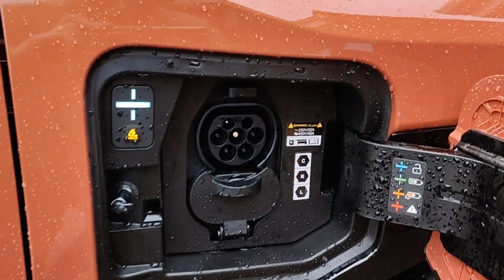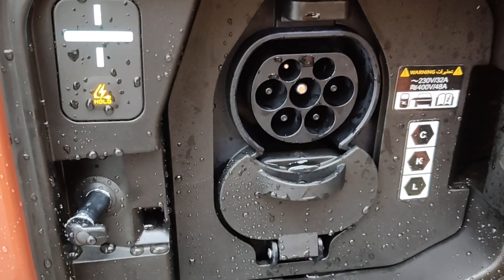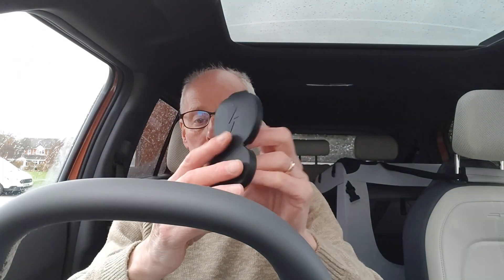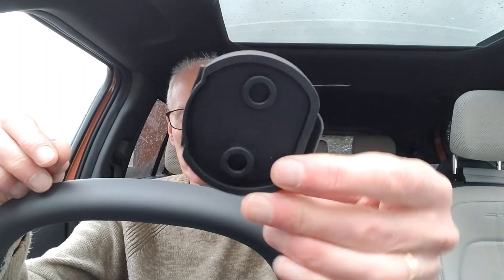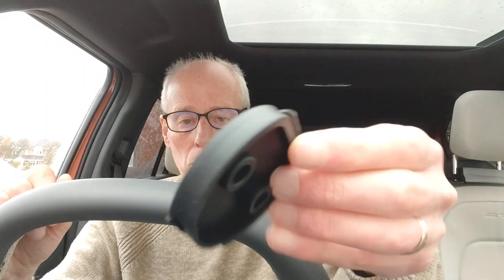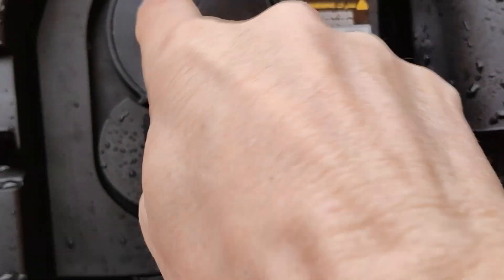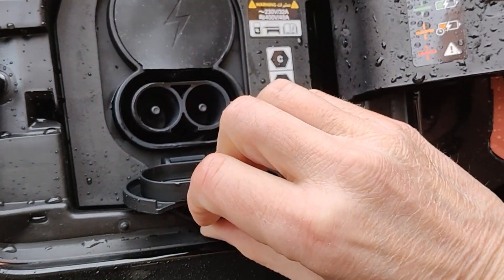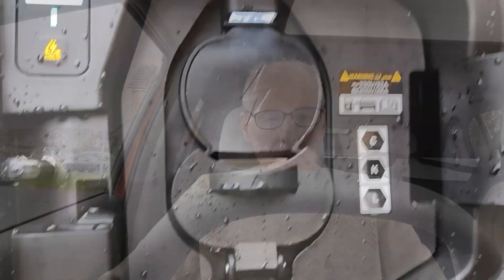How to protect your Kia EV3 AC charge port from water potential water damage. See updated note👇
How to protect your Kia EV3 AC charge port from potential water/ice damage

Unlike the Kia EV6,the EV3 has very ineffective door seal and lets water just flow over the charge ports.The EV6 had no cover over the AC port and it did not need it as the door seal was effective.
 Whilst the system is designed to be used in rain,the real risk here is water getting into the charge port and freezing during winter. This could potentially stop you charging in Winter.
This solution also protects from dust in the charge port.
Some claim having a cap on the AC charge port can cause condensation that can cause corrosion but not as much as water getting in so i DISAGREE.

Unlike the Kia Niro EV,the EV3 does not have an AC charge port bung to protect against water damage. The charge port door has no rubbers and just lets water in.

This is my work around.It’s your choice.

Timecode
00:00 Titles
00:04 Intro
00:17 Kia EV3 wet charge port
00:41 The solution
01:09 After some surgery
01:25 How does the AC cover fit?
01:45 Outro
01:49 Endscreen

Link to AC/DC Chargeport bung:-